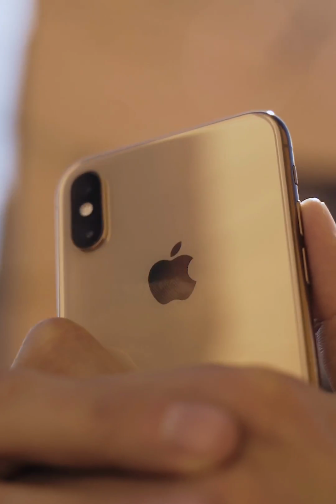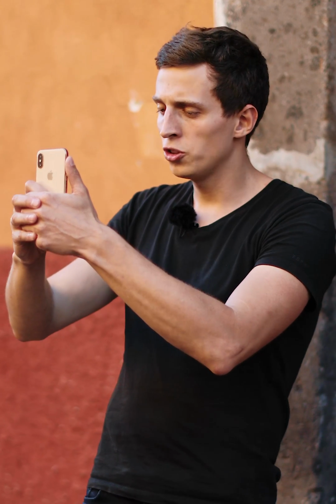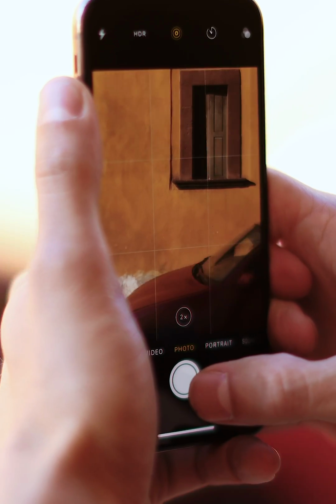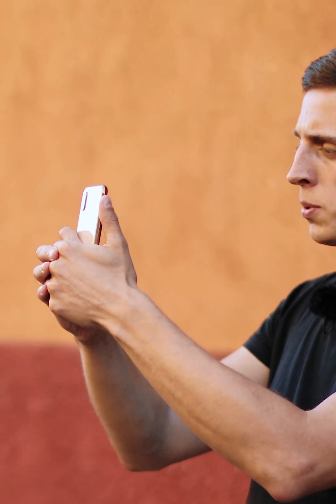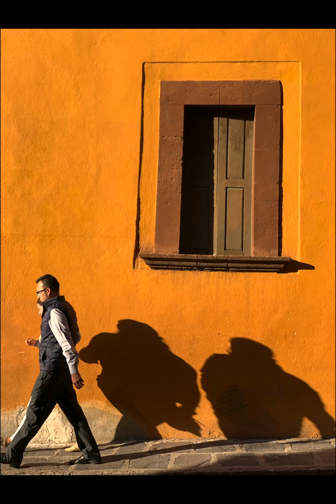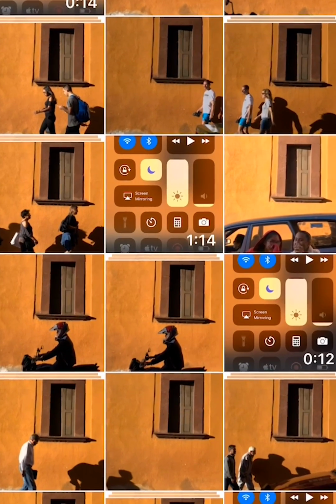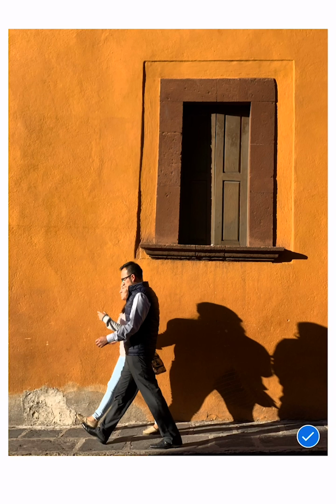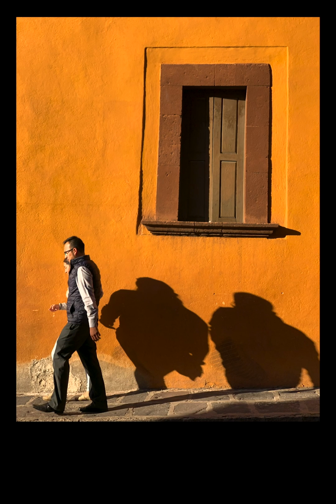Never Miss A Great iPhone Photo Opportunity Again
Watch this iPhone photography tutorial to discover how to use burst mode so that you'll never miss a great iPhone photo opportunity again.